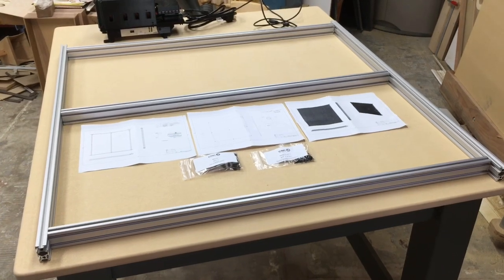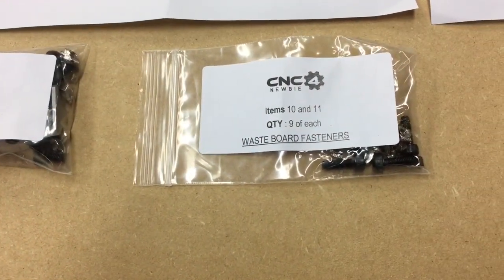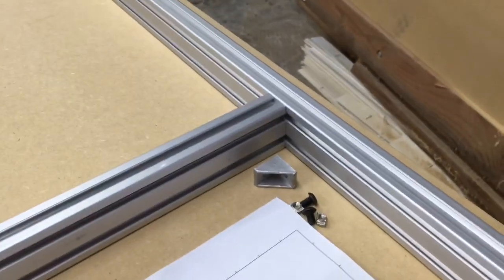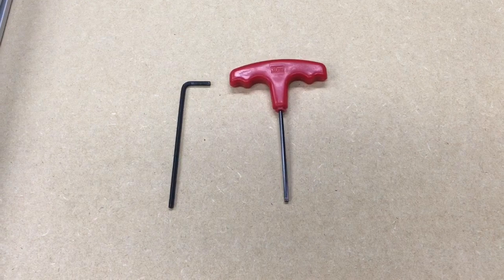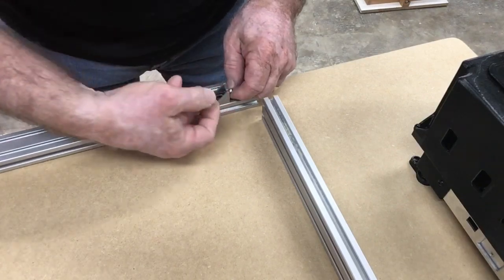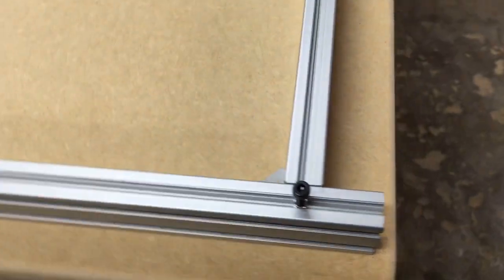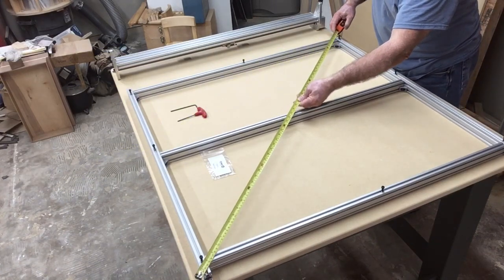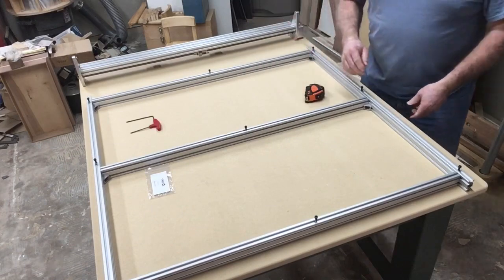Assembly Base Frame for the NEW-Carve by CNC4NEWBIE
This is the beginning of a series of building the NEW-Carve
Comments or questions My email is:
Link to J Tech Photonics, Inc.

Frequently needed supplies:
90 degree v-bit
60 degree v-bit